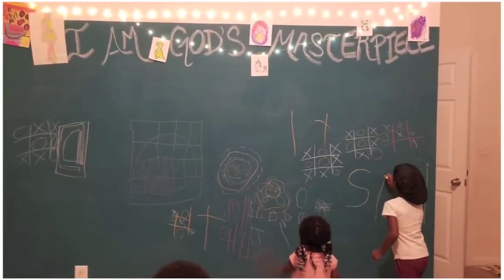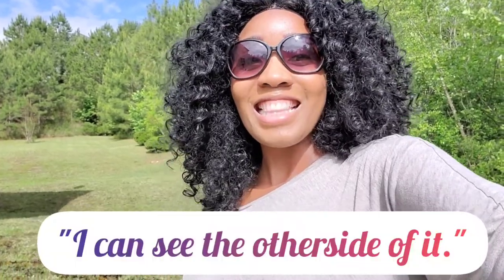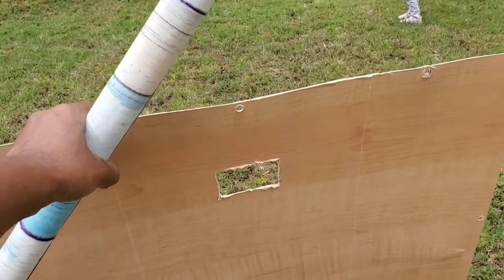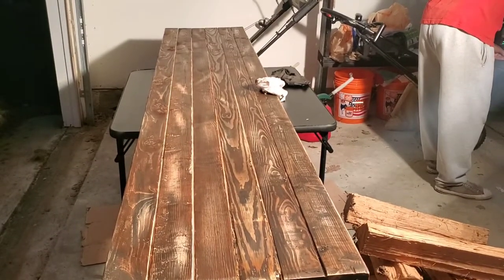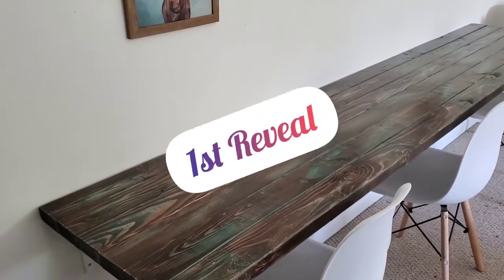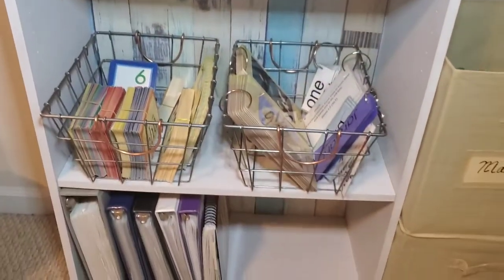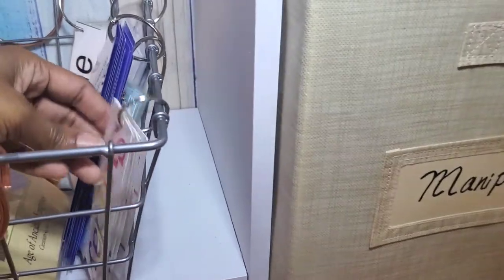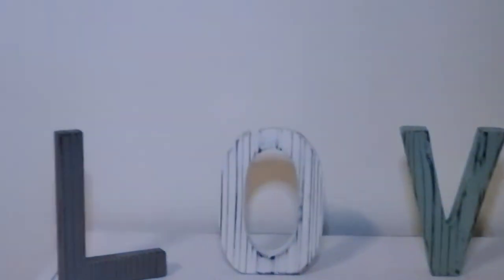2020 Homeschool Room + Floating Desk Installation & DIY Budget Friendly Hacks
In episode 3 of our 2020 homeschool room tour watch as we create and install a floating desk as well as repurpose diy items around the house for a budget friendly alternative.  I really enjoyed creating an organized space for me using simple hacks that go a long way while learning valuable life lessons about the power of seeing a vision to completion. ~Zee

~ Product Resources ~
Floating Desk Blog Reference

Furmax Pre Assembled Modern Style Dining Chair Mid Century Modern DSW Chair, Shell Lounge Plastic Chair for Kitchen, Dining, Bedroom, Living Room Side Chairs Set of 4(White)

Ryobi HP108L Compact 8 Volt Lithium Ion Cordless 3/8“ 580 RPM Drill / Driving Kit (8V 1.3 Amp Hour Battery and Charger Included)

Zircon 61897 StudSensor SL

Ryobi ELL1002 Air Grip Compact Laser Level with Tripod Mounting and Corner Rounding Capability (AAA Batteries Included)

Ryobi AR2074G SpeedLoad Plus+ Titanium Coated 17-Piece Bit Set for Wood Metal or Plastic (w/Storage Case) (16 Hex Shank Bits, 1 Hex Shank Chuck)

DWHT36107 25FT Tape Measure

Throw Pillow Cover 18 x18 Oil Painting Colorful Vivid Bear Blue Brown Spring Summer Home Decor Invisible Zipper Durable Decorative Cushion Cover Pillow Case Sofa Couch Bedroom Living Room Dorm Car

MyGift Distressed Multi Colored Wood Block Love Sign, Decorative Wooden Cutout Letters

Faux Wood Wallpaper, H2MTOOL Removable Self Adhesive Shiplap Contact Paper (17.7” x 78.7”, Mix-Color)

HYLANDA Teal Wall Clock, 12 Inch Retro Vintage Silent Wall Clocks Battery Operated Non Ticking Decorative for Kitchen Home Living Room Office Bathroom(Grey)

YXMYH Arrow Decor, Blue Wood Arrow Sign Wall Decor - Decorative Farmhouse Home Wall Hanging Decor, 2 Pack

13x13x13 Large Storage Cubes - Set of 6 Storage Bins | Features Label Window 2 Handles | Cube Storage Bins | Foldable Closet Organizers and Storage | Fabric Storage Box for Home, Office (Beige)

Learning Resources Mathlink Cubes, Educational Counting Toy, Early Math Skills, Set of 100 Cubes

Oiuros 20pcs Different Cartoon Animal Finger Puppets Soft Velvet Dolls Props Toys Easter Basket Stuffers

Learning Resources Backyard Bugs Counters, Educational Counting and Sorting Toy, Set of 72

Home Improvement Store
Rust-Oleum Tinted Chalkboard Paint (Deep Teal)18in X 16in Everbuilt White Heavy Duty Shelf Bracket#10 X 3in brass flat head Phillip Wood Screw#10 X 11/2in brass flat head Phillip Wood Screw

Musician: JeffMusic: Escape The World
Musician: @iksonofficial